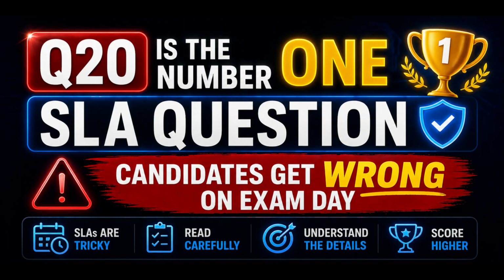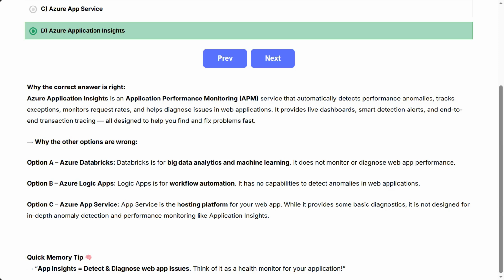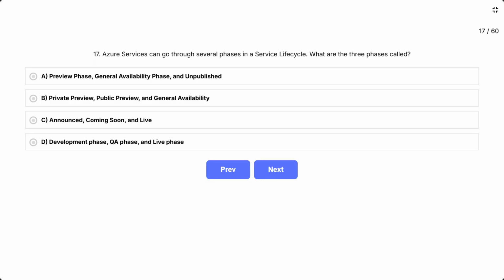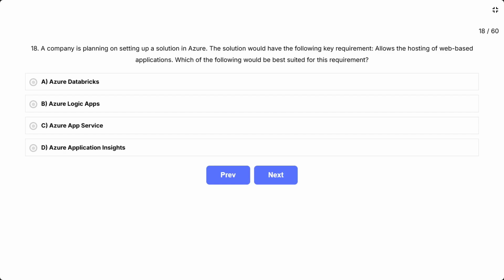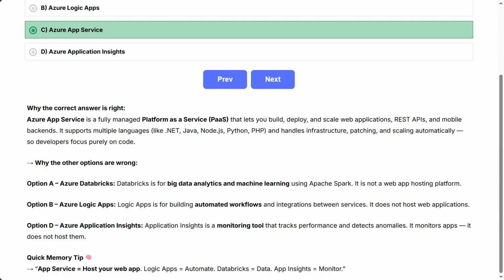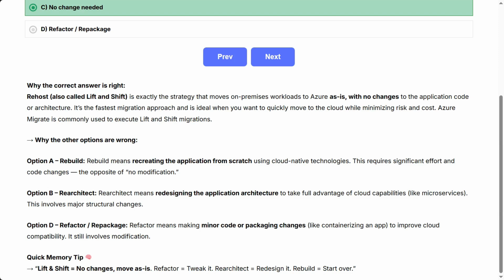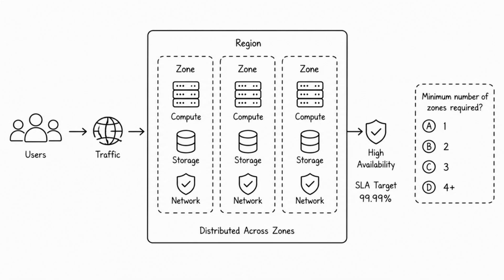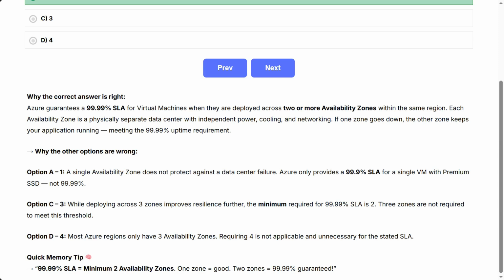AZ-900 Mock Test 2026: RBAC & GDPR Questions Most Candidates Get Wrong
✅ AZ-900 Mock Test 2026 — Q16 to Q20 | Azure Fundamentals Exam Prep

Application Insights, SLAs, Lift-and-Shift, App Service & Availability Zones — 5 critical AZ-900 scenario questions.

📌 Topics Covered:
• Q16: Azure Application Insights — Web App Monitoring
• Q17: Azure Service Lifecycle — Preview vs General Availability
• Q18: Azure App Service — Hosting Web Applications
• Q19: Cloud Migration — Rehost (Lift and Shift) Strategy
• Q20: Azure SLAs & Availability Zones — Achieving 99.99% Uptime

💡 Exam Tip: Q20 — memorise exactly which SLA percentage corresponds to which Azure configuration!

🔔 Bell for Q21–Q25!